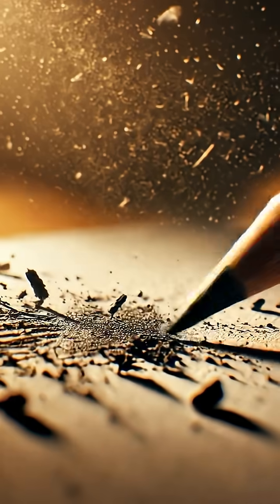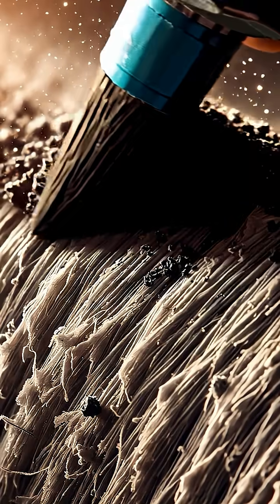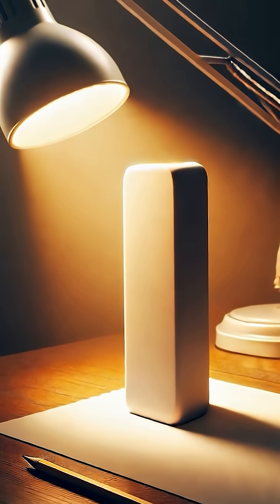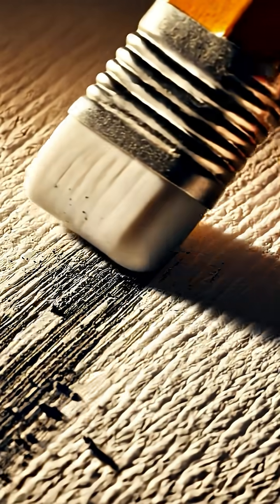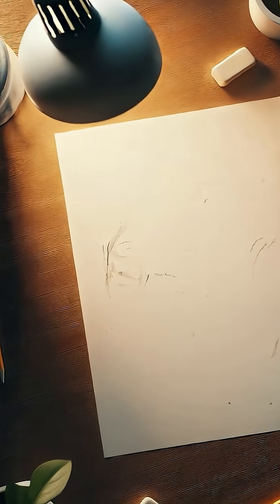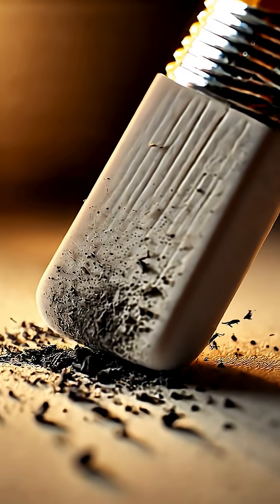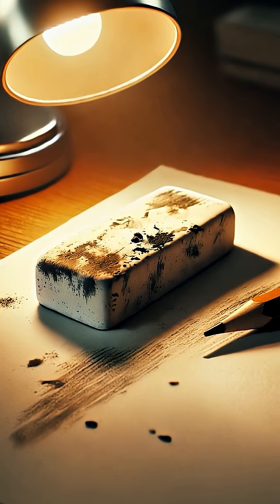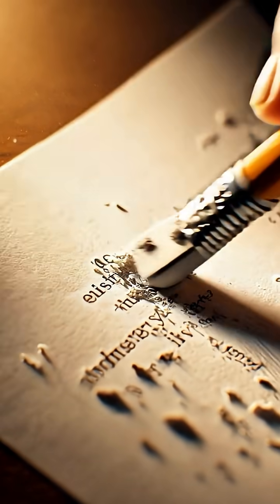How Do Erasers Really Work on Pencil Marks?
How do erasers really work on pencil marks? Most people think erasers “erase” lead, but the truth is science. Erasers don’t remove pencil lead — they lift graphite from the paper by sticking to it.

When you rub, the eraser’s soft material mixes with graphite and paper fibers, forming those little gray crumbs. That’s also why erasers turn gray — they pick up the pencil marks instead of making them disappear.